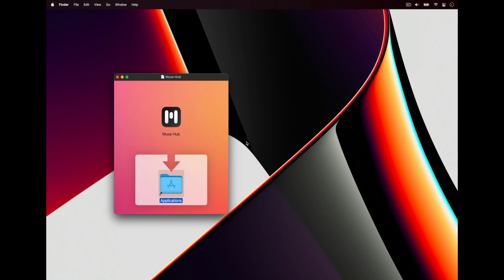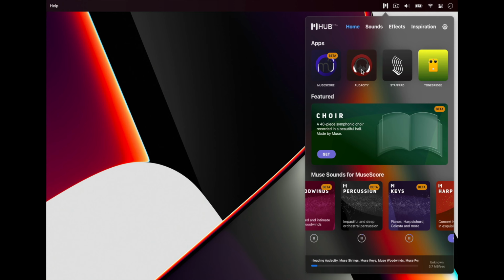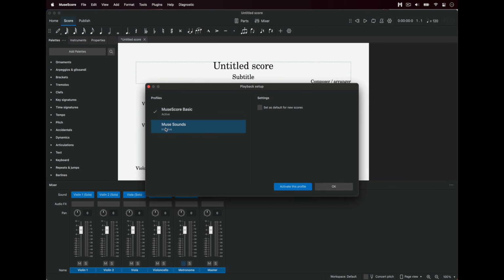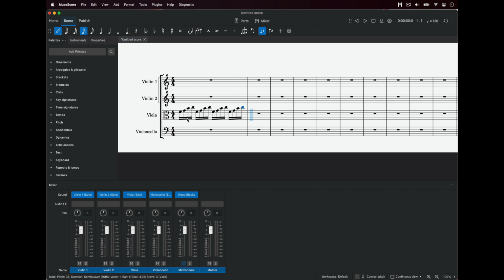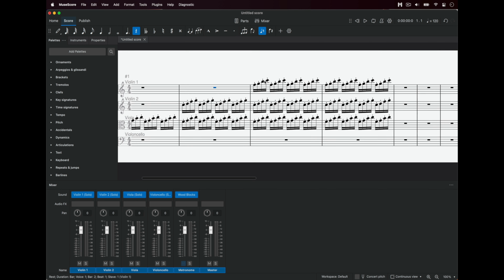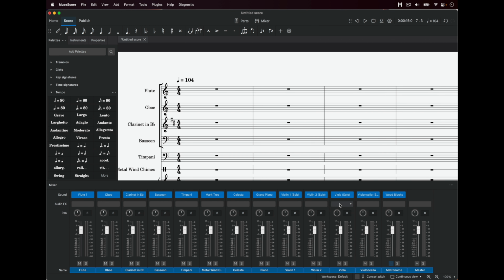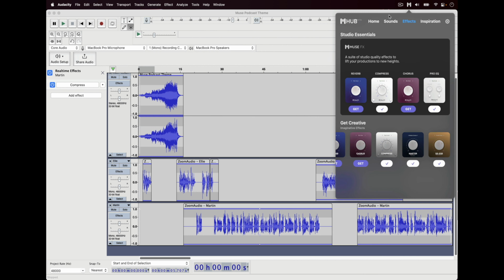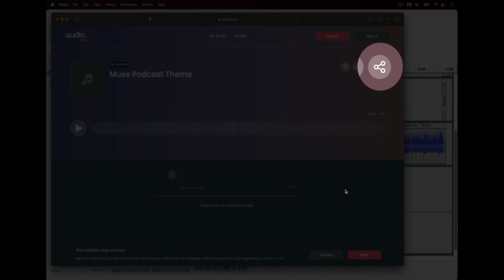Creating a Podcast with MuseHub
In this video, watch as MuseHub product specialist Ellie creates a podcast from start-to-finish, creating intro/outro theme music with MuseScore Studio and MuseSounds, editing in Audacity with MuseFX, adding sound effects from the Hub and finally uploading to audio.com to share.